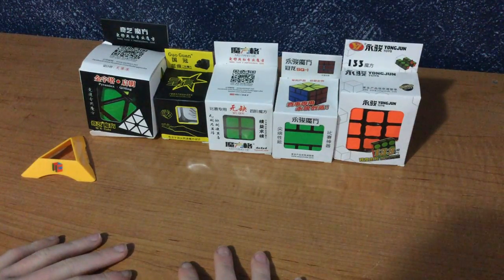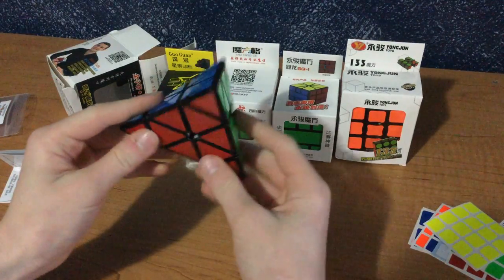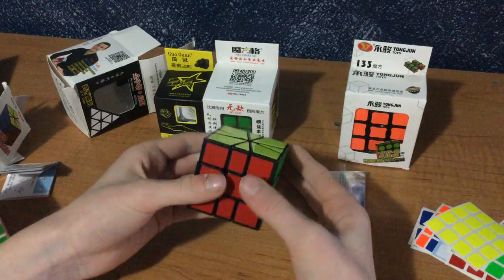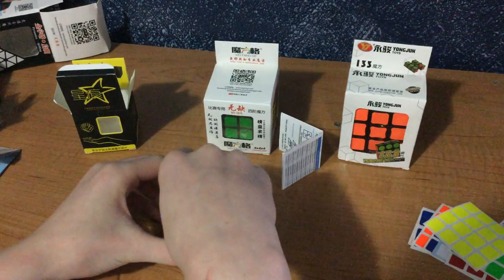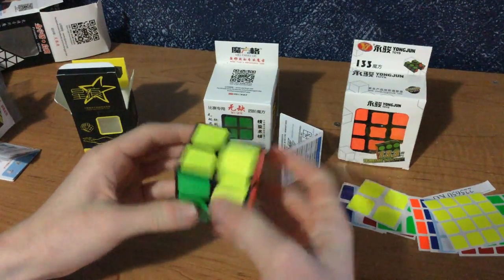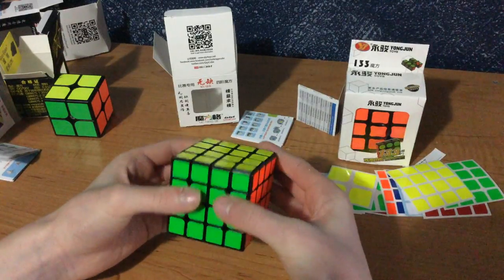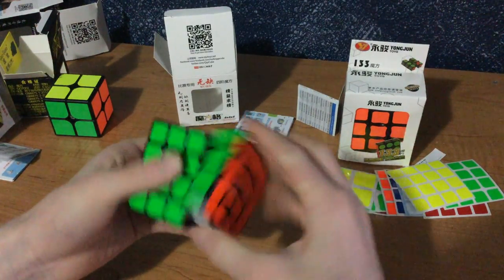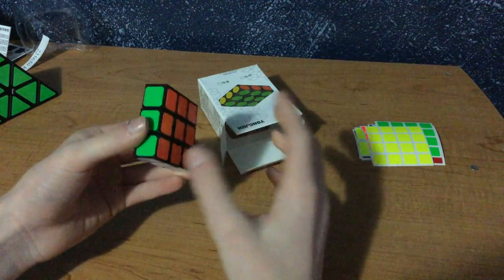thecubicle.us UNBOXING!!! GuoGuan XingHen 2x2 - QiYi WuQue - YJ Super Floppy Cube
Today we have an unboxing from thecubicle.us! Give me some ideas for other videos in the comment section.